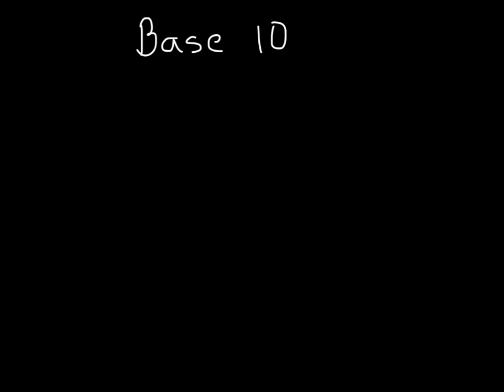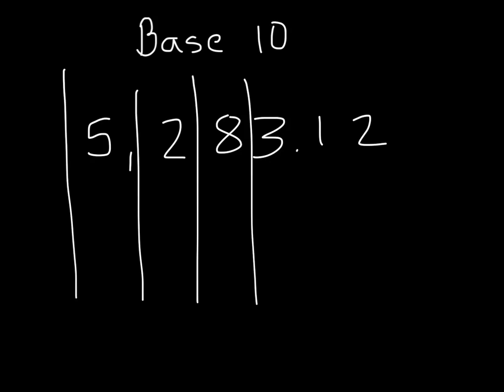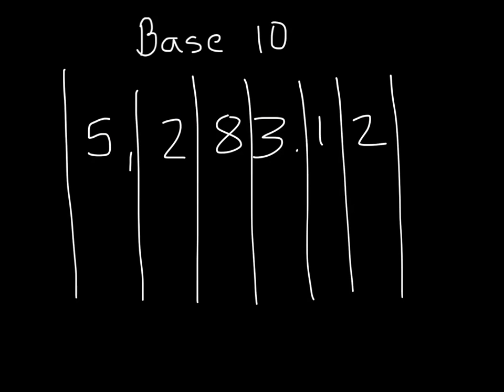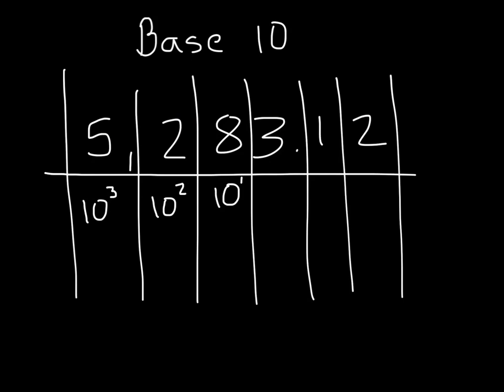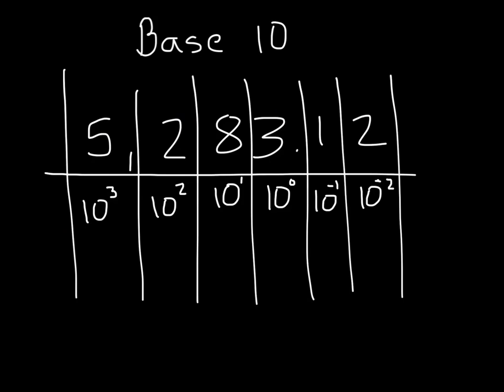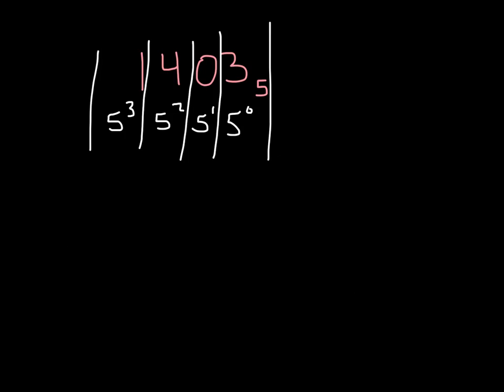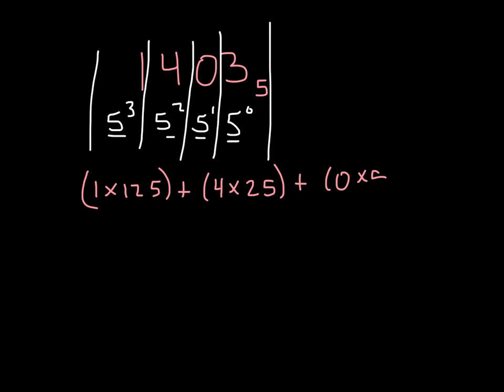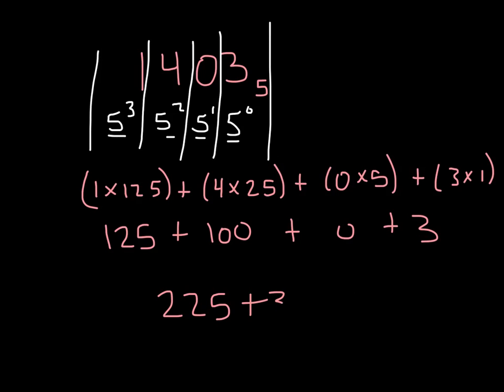Base Ten System